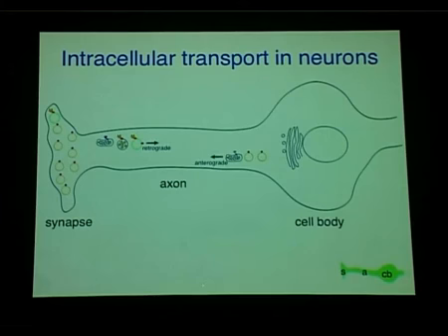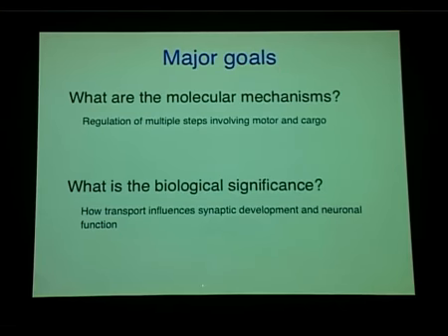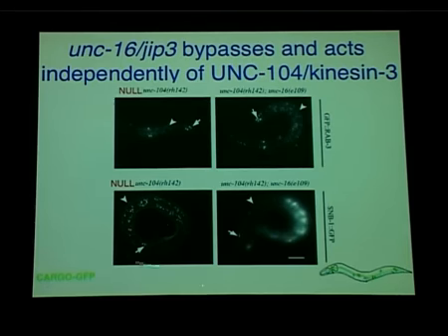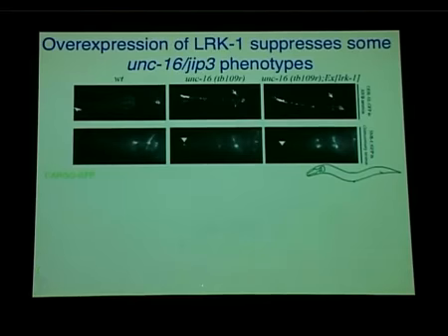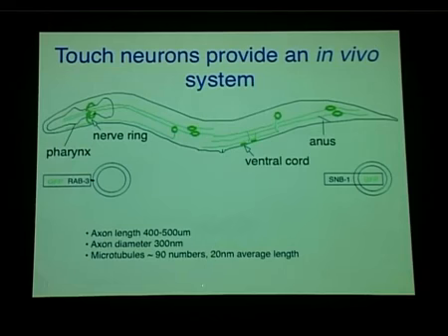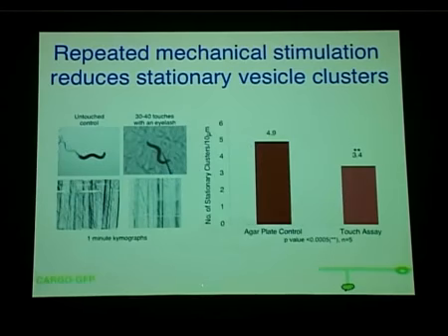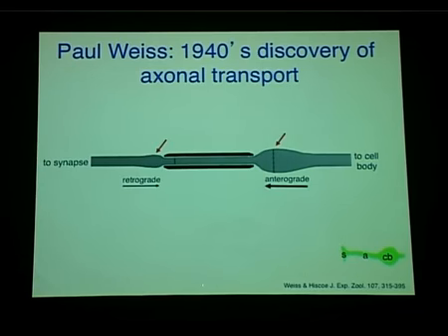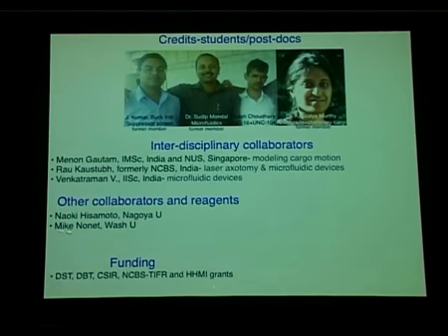Regulation os synaptic vesicle transport